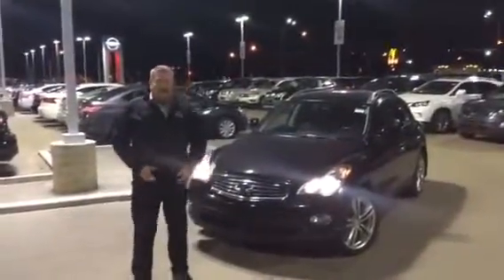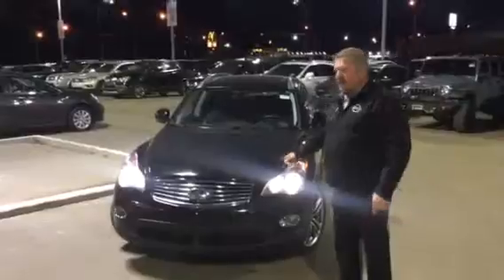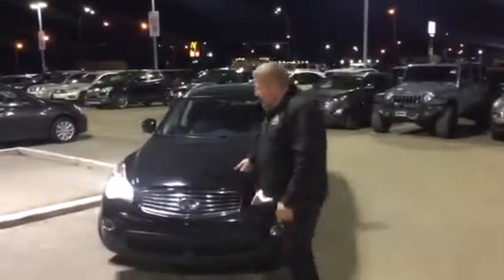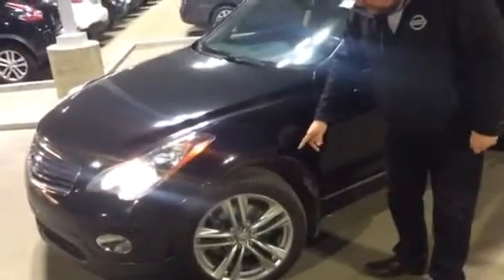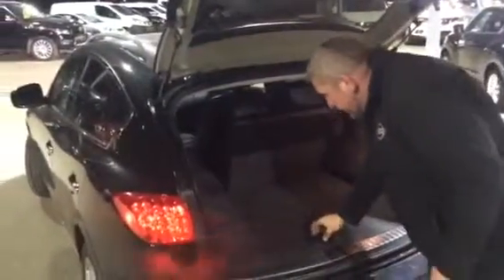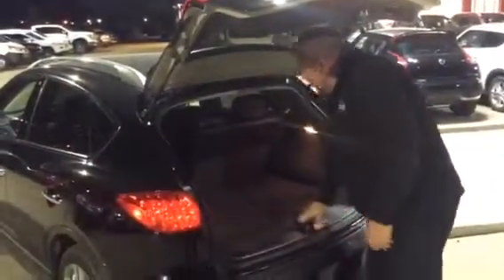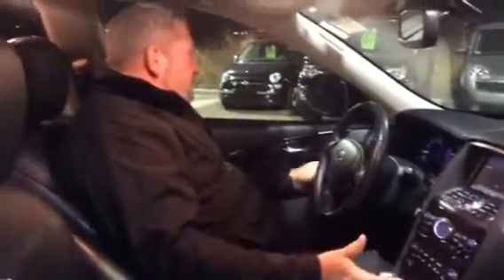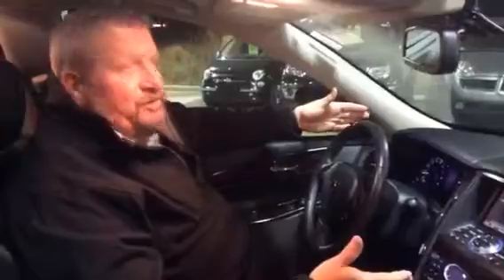Dean here is the EX35 for you